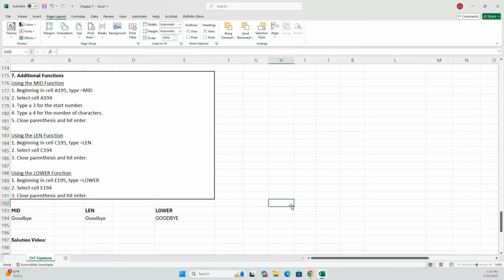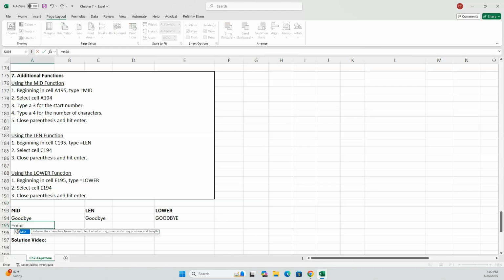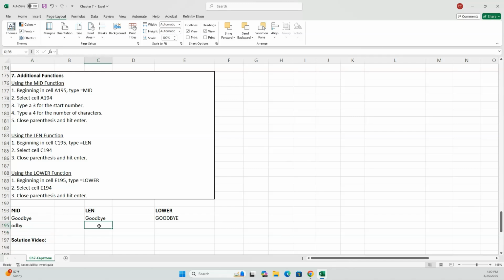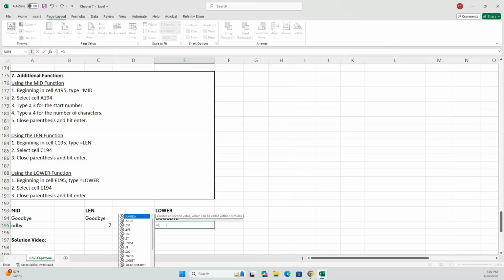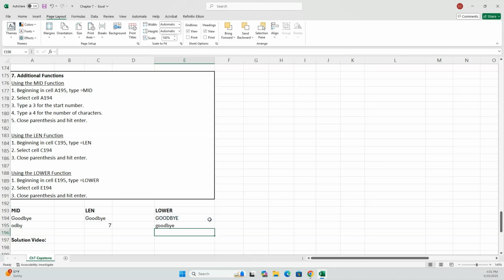Excel MOS 210 - WP - Additional Functions